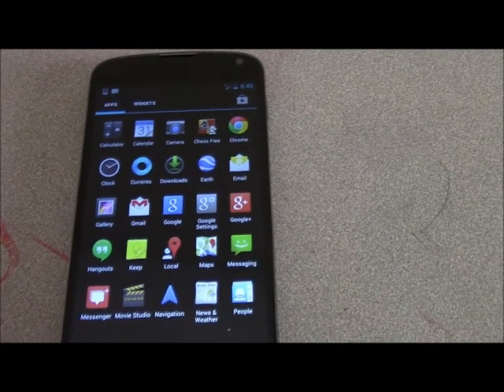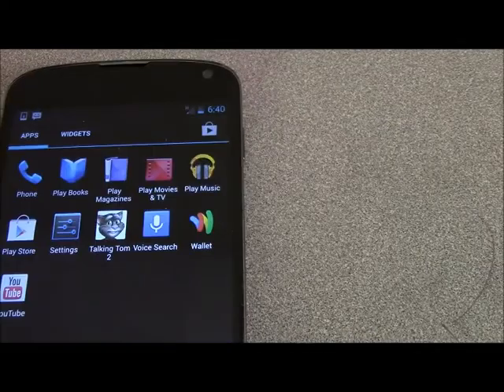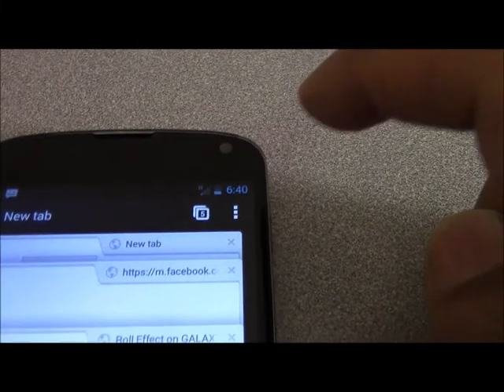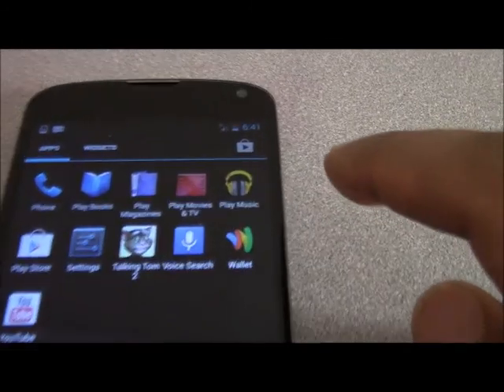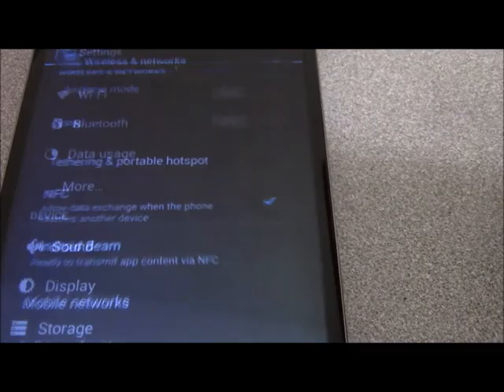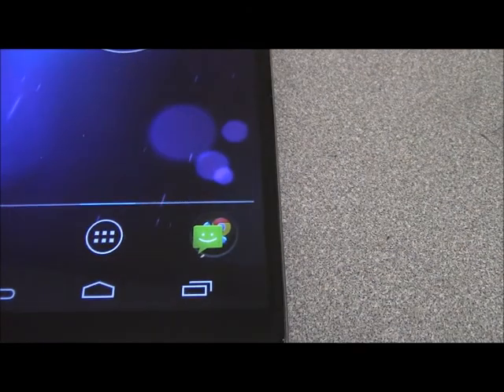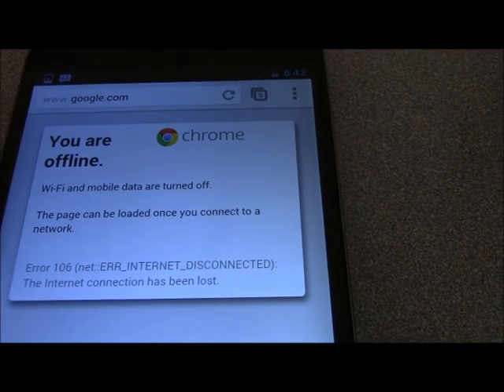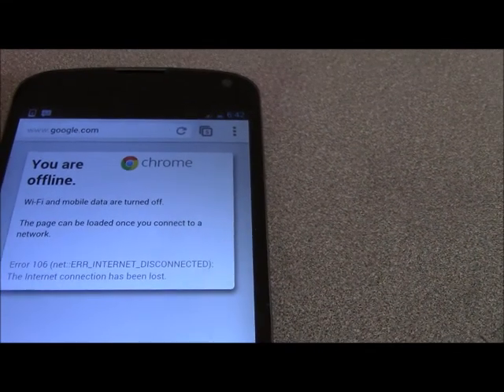Nexus 4 How to Disable Data Usage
This Video shows how to disable the usage of the Data Network to preserve the bandwidth of your phone. The video is for Nexus 4 phone, but also applied to Other Android phones.